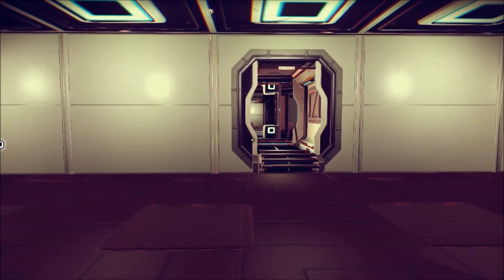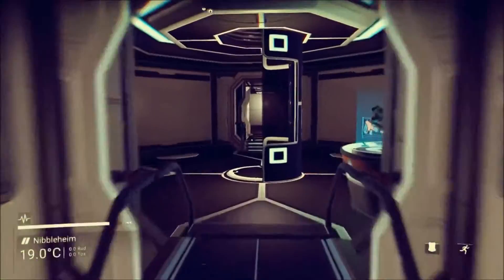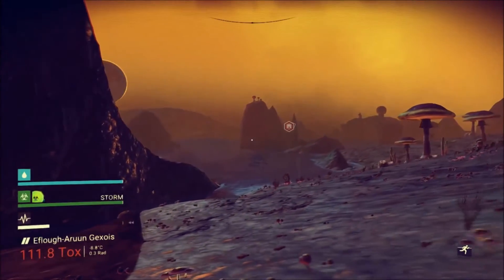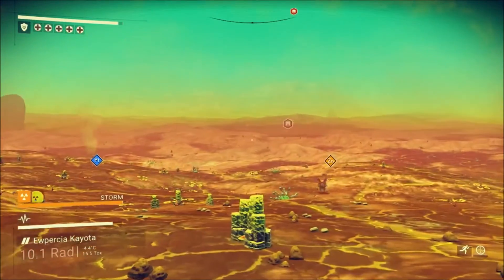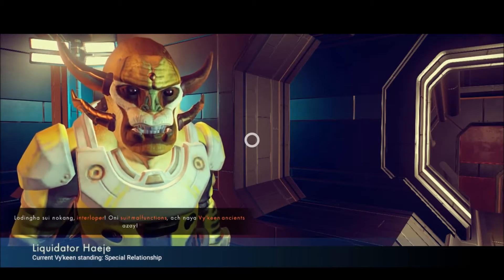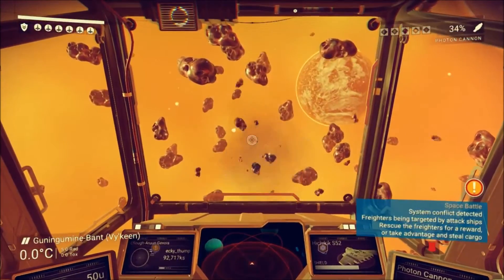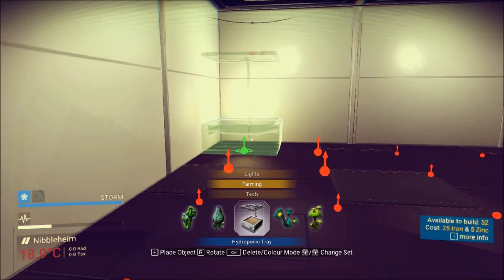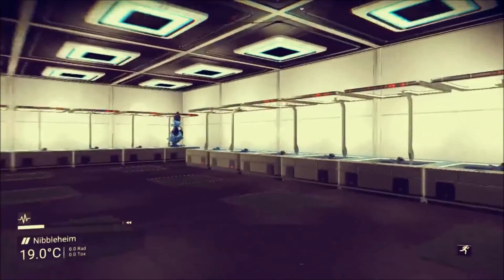Let's Play No Man's Sky (PC) - Ep. 36 - "Cash Crops"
Space exploration / tourism / survival-lite game with full procedural generation - trade, gather resources, learn alien languages, collect upgrades and shoot stuff on a journey to the centre of the galaxy.

Or see the NMS website for other purchase platforms